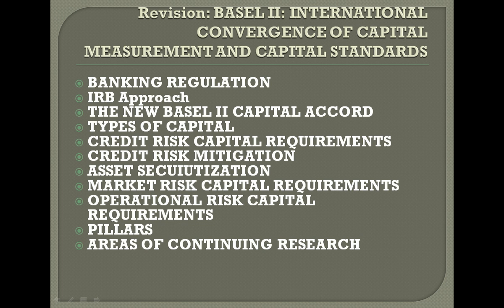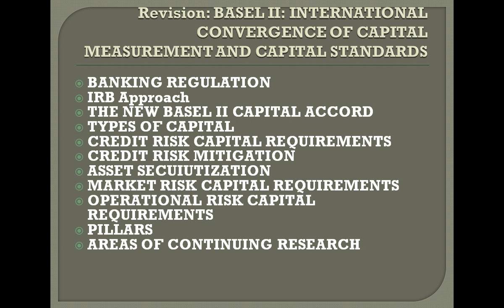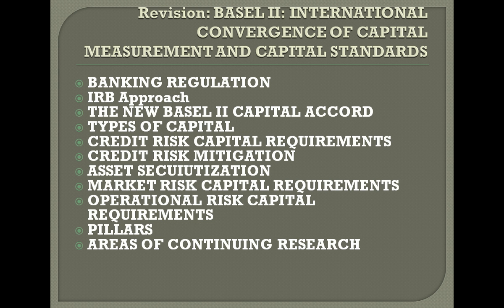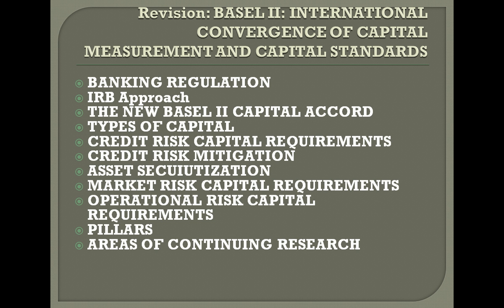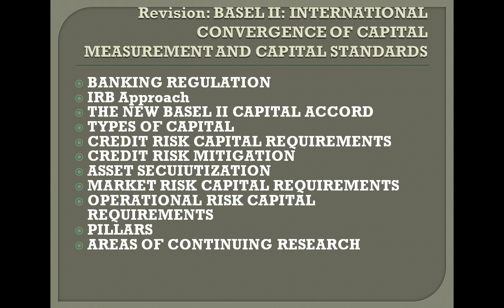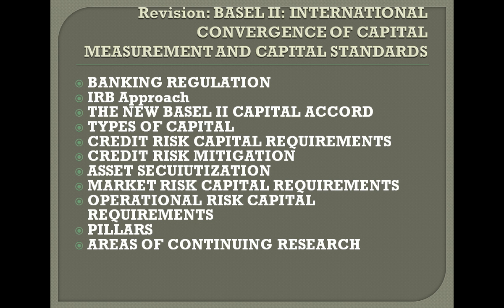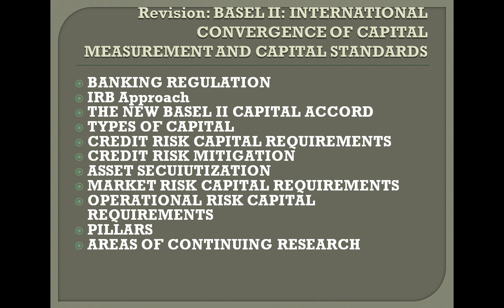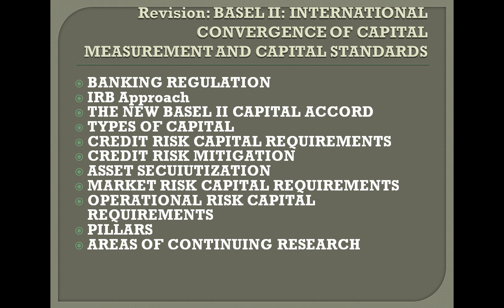Basel II: International convergence of capital measurement and capital standards